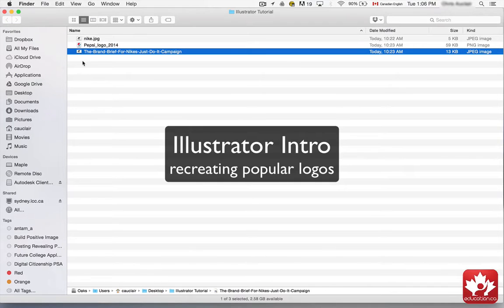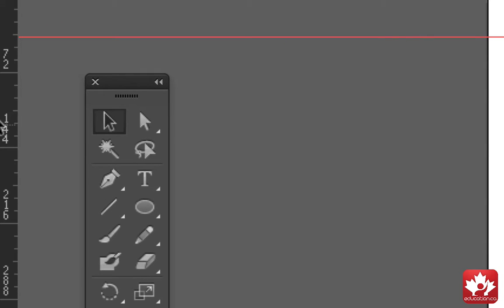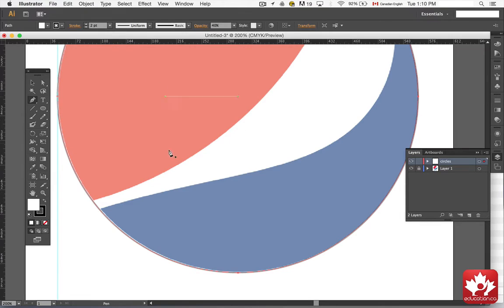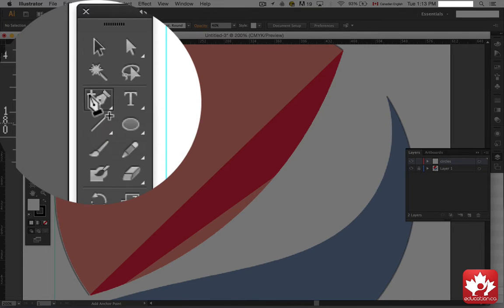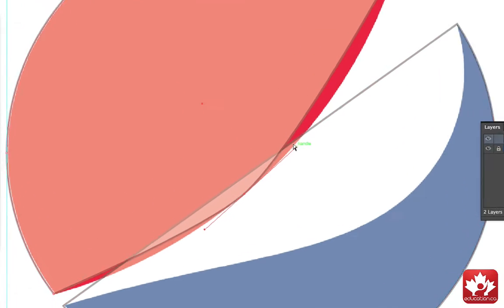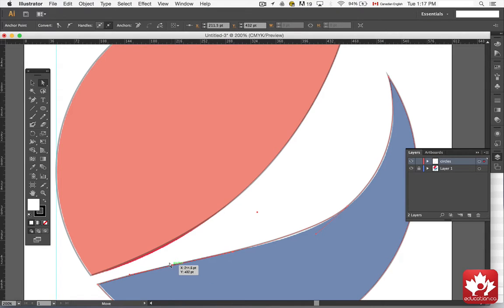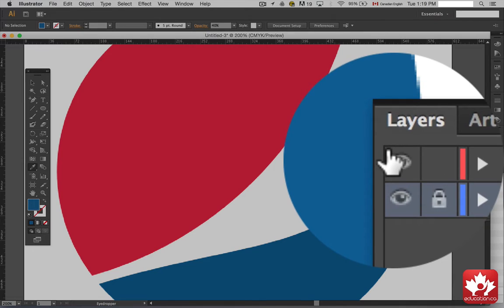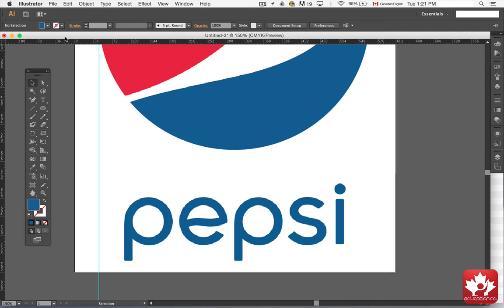How to Design Logos in Illustrator (Introductory Level)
Learn how to effectively use several basic features in Adobe Illustrator as you try to replicate popular logos. This lesson is designed for beginners and within 10 minutes, you'll be ready to solo on your own.